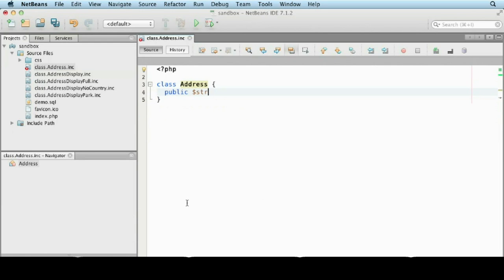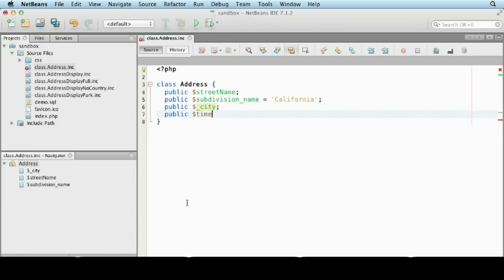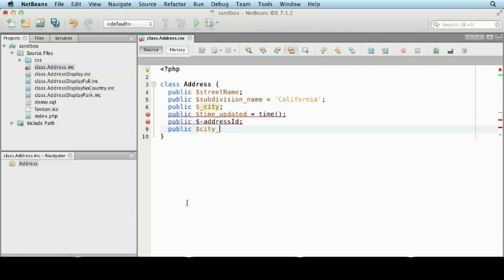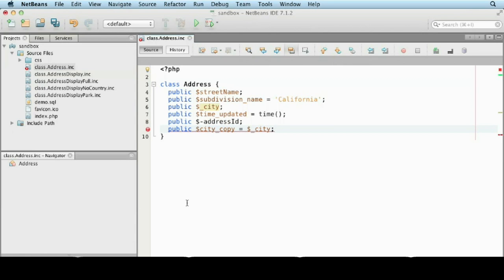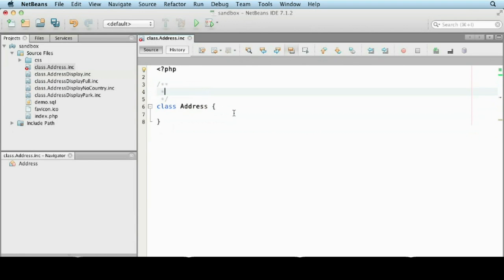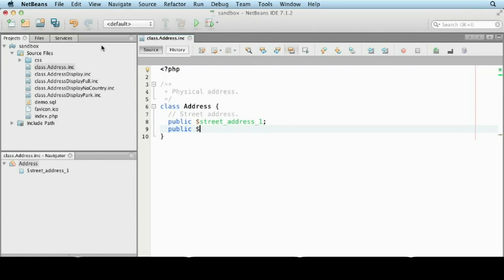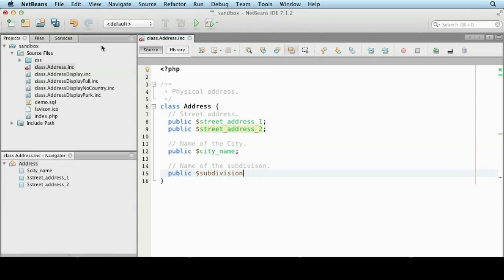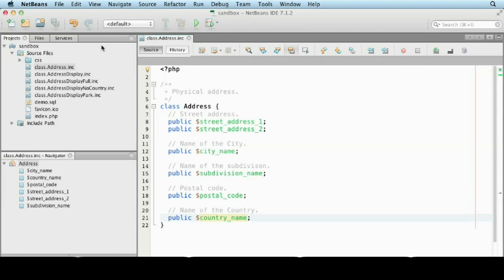How to define properties of a class - PHP programming Online tutorials